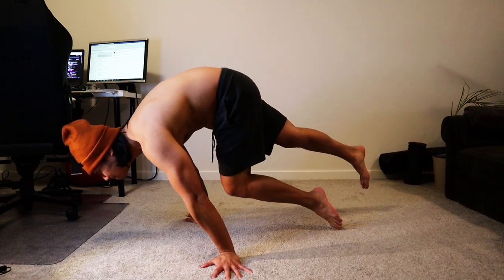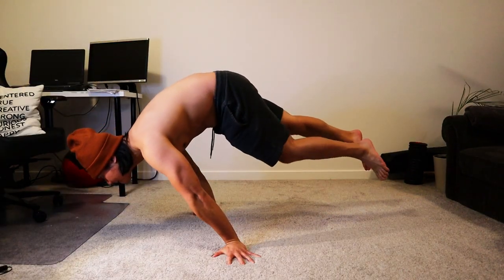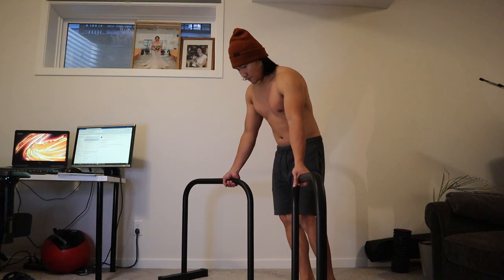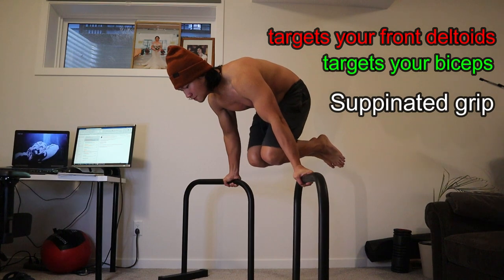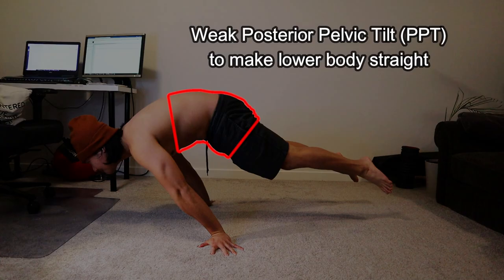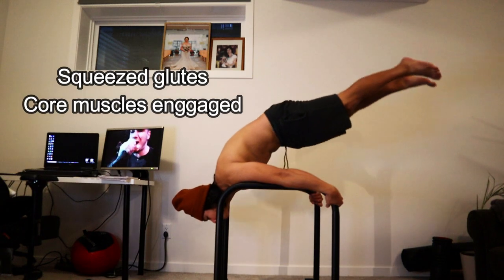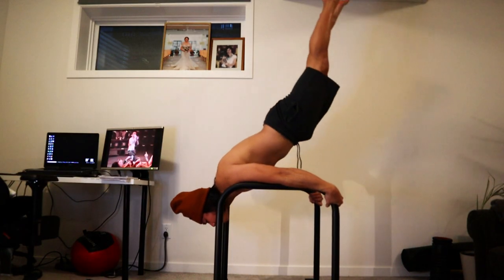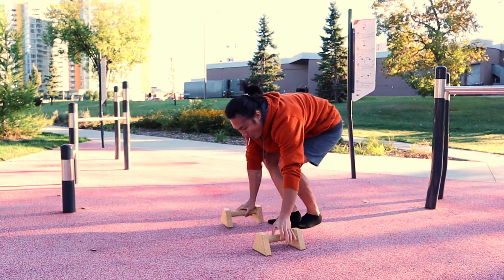THAT'S WHY YOU CAN'T FULL PLANCHE YET (WITH FIXES)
This video exposes why I am having a hard time doing the planche.
This also includes fixes on those whys

2:00 what are the core muscles